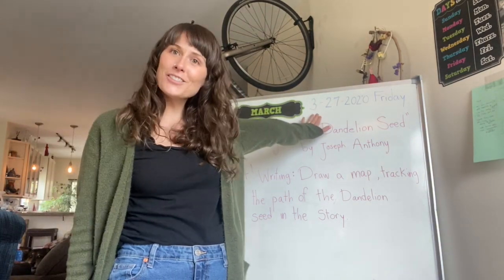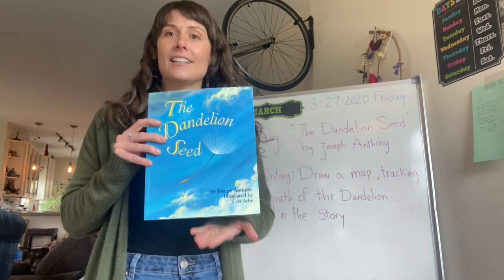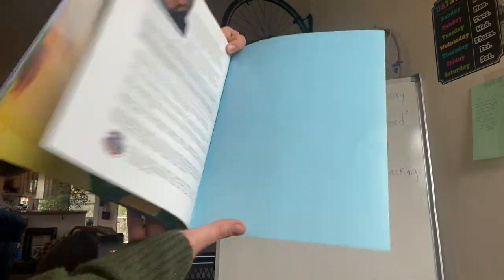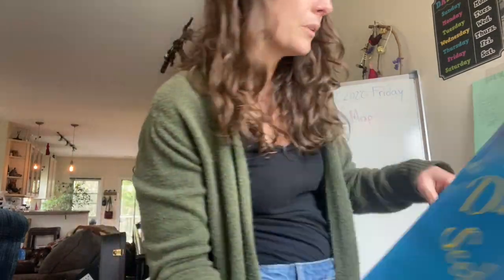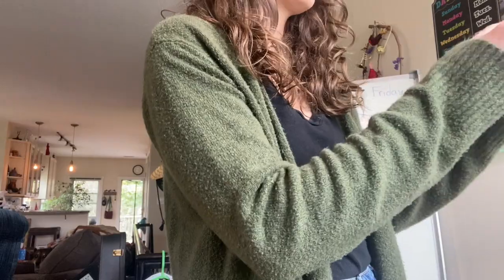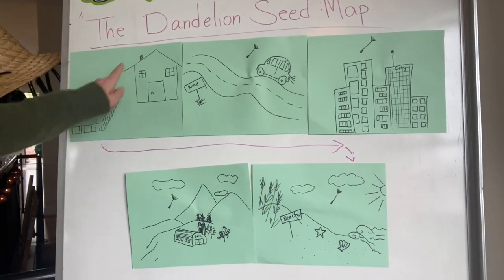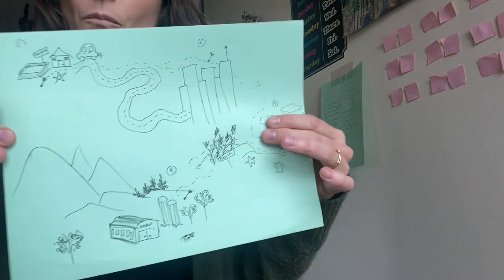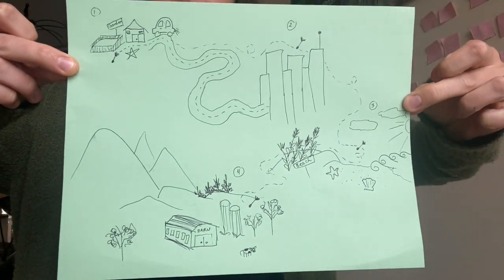Friday 3-27-20 Reading/Writing :"The Dandelion Seed"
1. students will draw a map that tracks the path of the dandelion seed in the story The Dandelion Seed. (It is sometimes best to read the book once straight through, and then a second time to provide time for drawing.)

Alternate activity= Revisiting the 5 finger retell activity 

2. Journal Entry: What was the authors purpose for writing this story? What did you learn?

Songs: Comfort Zone, by General Fuzz & Halfway to nowhere, By Chelou